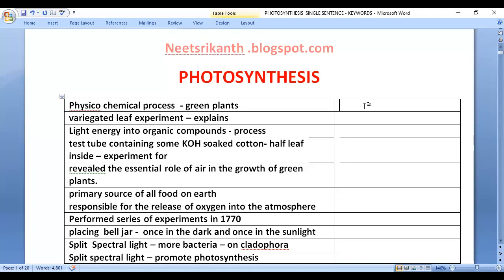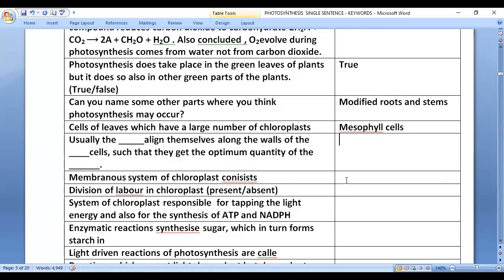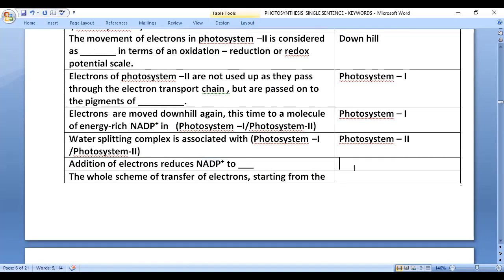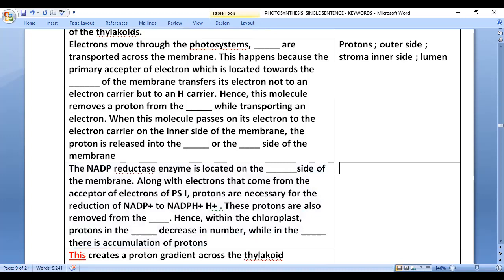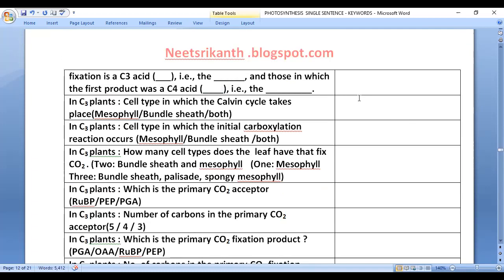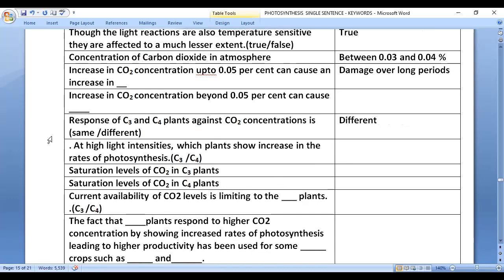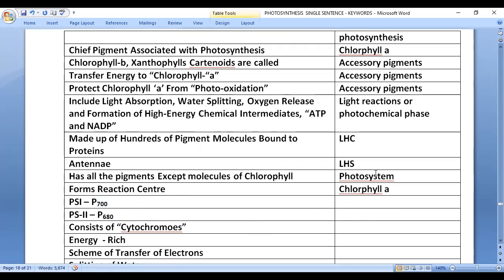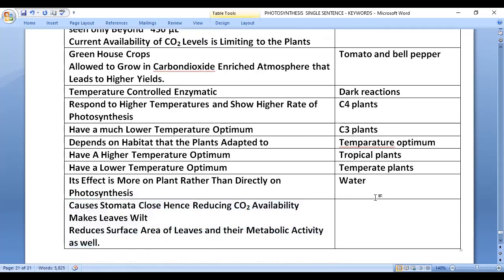XI : CH: 13 : PHOTOSYNTHESIS NCERT based single sentence questions by NEET SRIKANTH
INNOVATIVE TECHNIQUE FOR THE SUPER FAST REVISION
WILL BE HELPFUL TO ASSESS THE CHAPTER
Read the NCERT text book thoroughly and mute the audio
read the question
try to answer before the answer appear on screen
while doing revision go to settings
increase the speed of video 2x
decrease the volume as usual